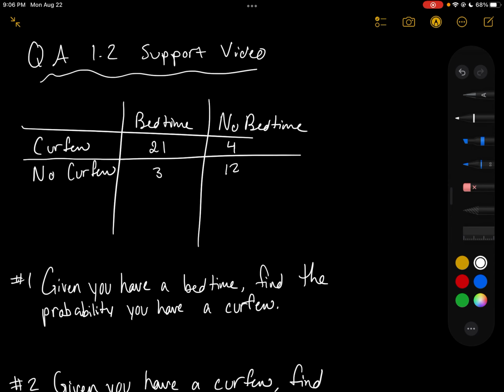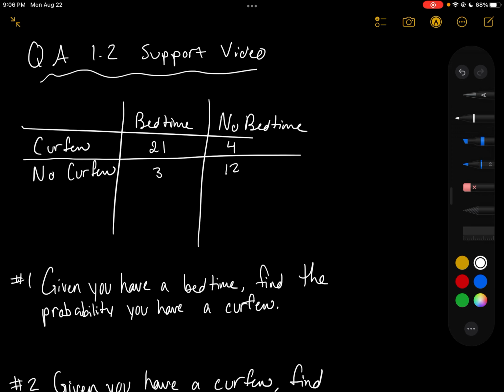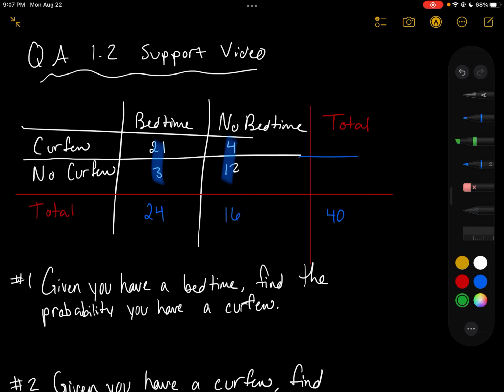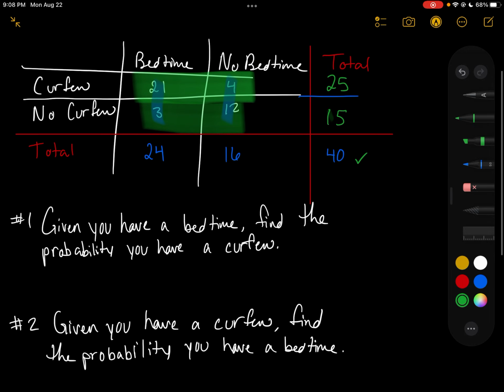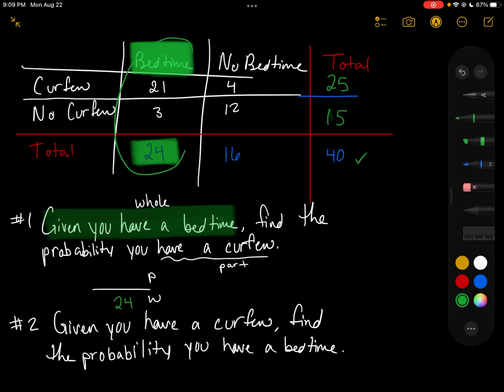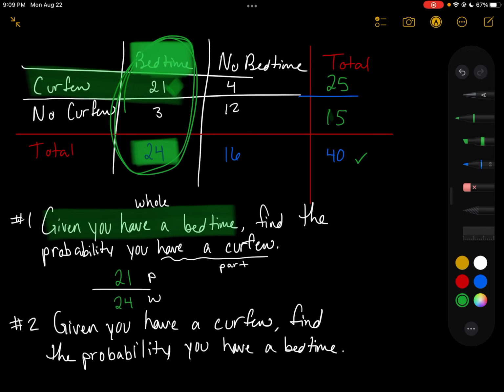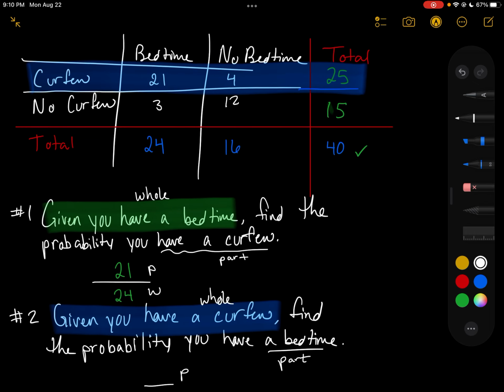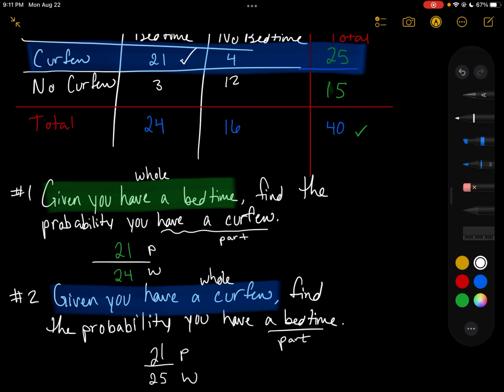QA 1.2 Support 2022-23